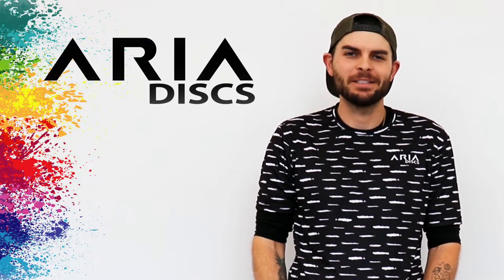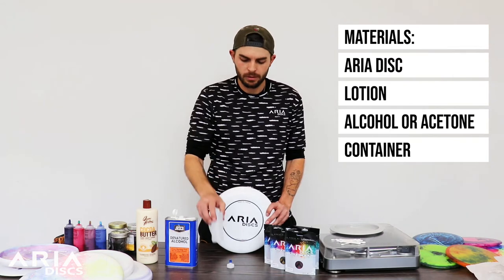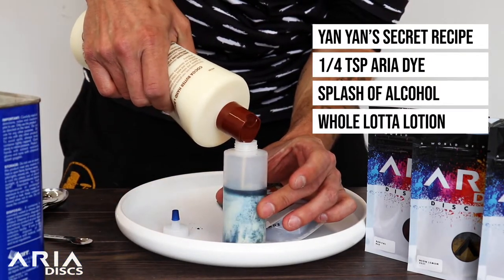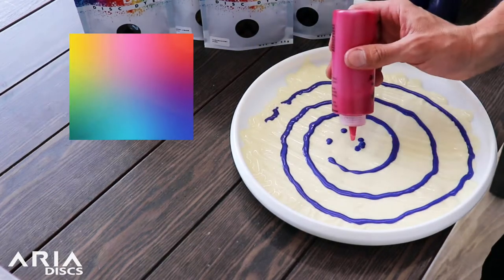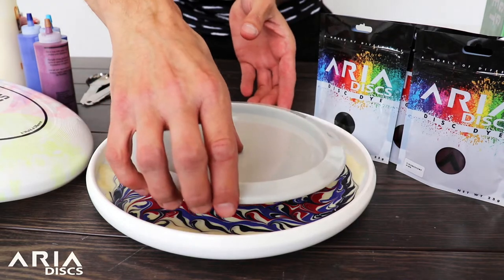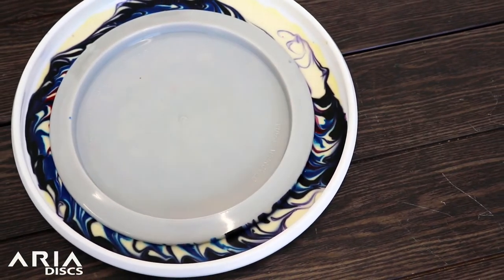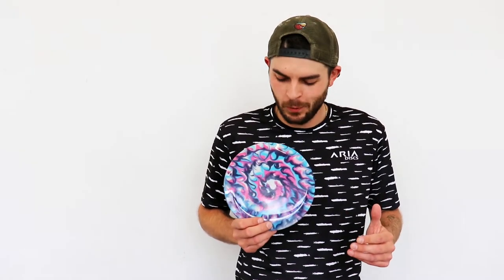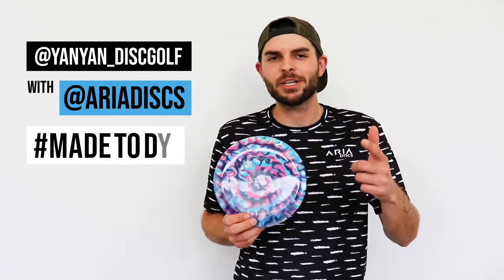Lotion Dyeing Method | ARIA Disc Dye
Learn how to dye discs with lotion with Yan Yan! Follow him on instagram @yanyan_discgolf.

Share your creations with us! Tag us @ariadiscs and use the hashtag MadeToDye.